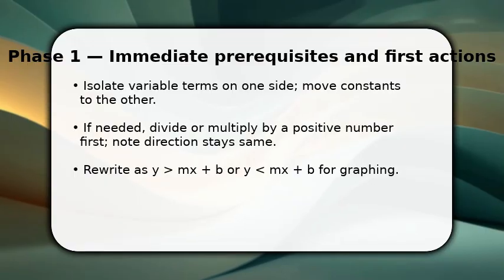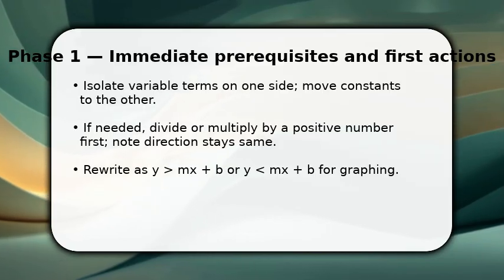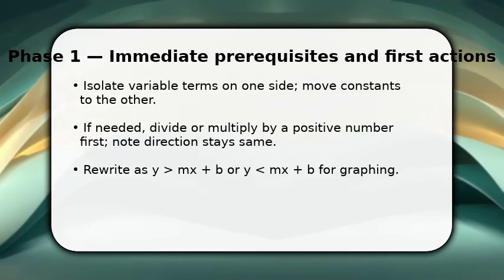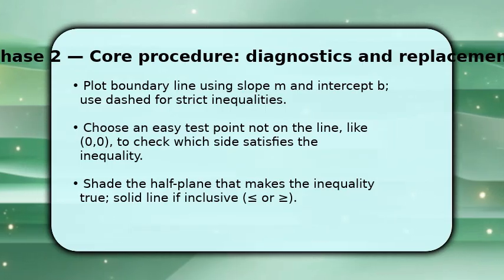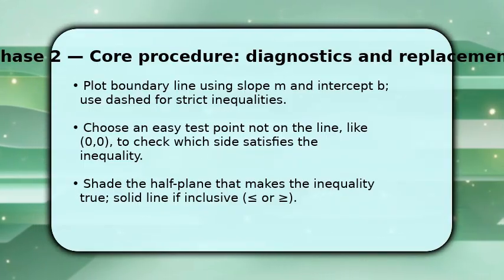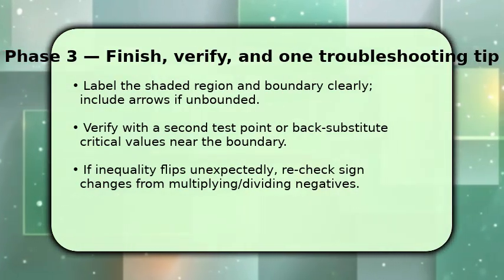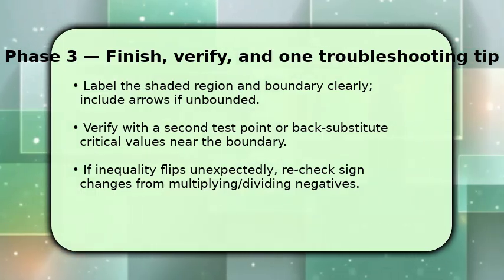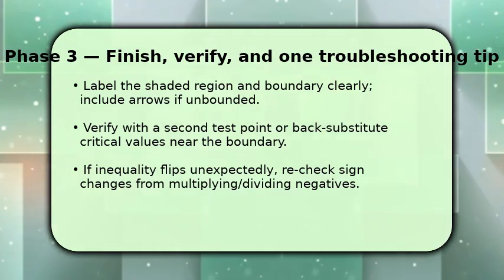How to Solve Inequalities by Graphing (only Way)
How to Solve Inequalities by Graphing (only Way) | 🔒 Surfshark VPN Deal — Stay private and secure. $1.99/mo + 3 Months Free ▸

Dive into the world of inequalities as we explore solving them through graphing, a visual and often intuitive method. This tutorial will guide you step-by extricate how to plot these equations on a number line or coordinate plane, interpret their solutions visually, and understand where they intersect with other graphs.